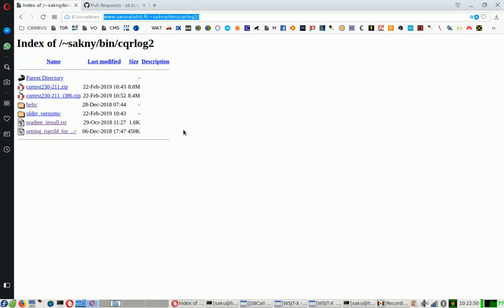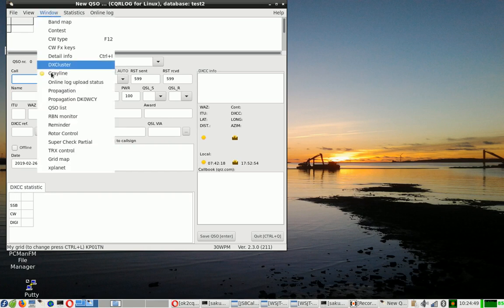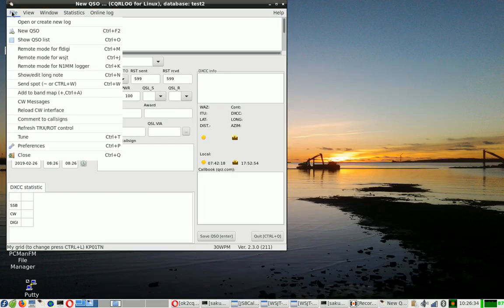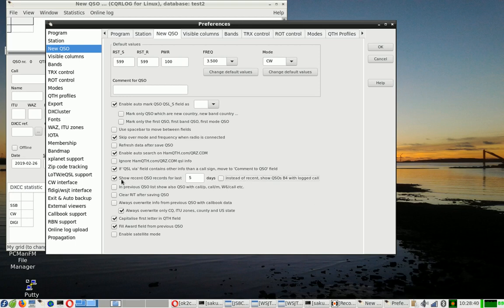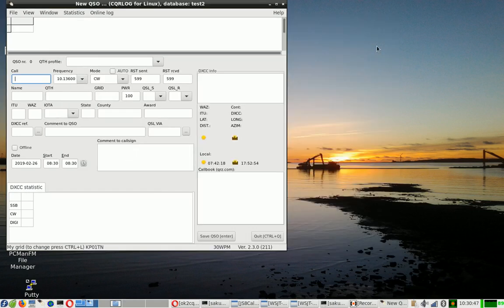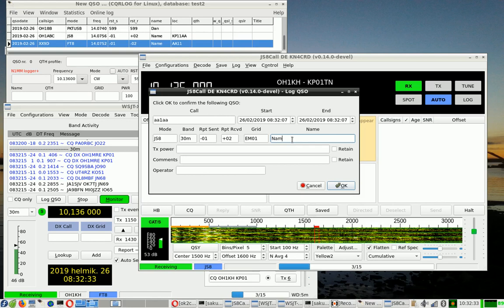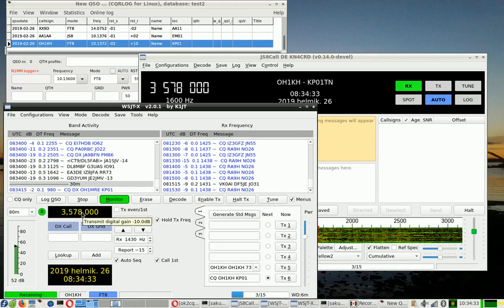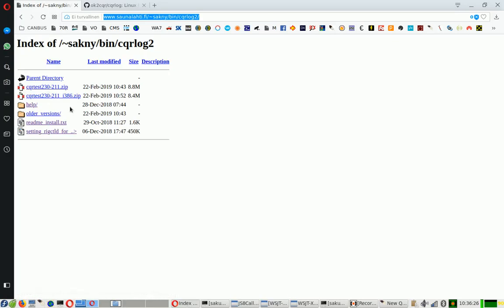cqrlog 1 2019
Some new features that you may expect on next official release and can be tested with test binary files already now.